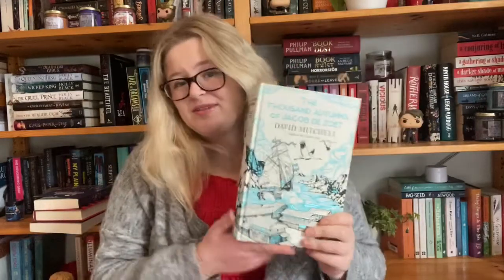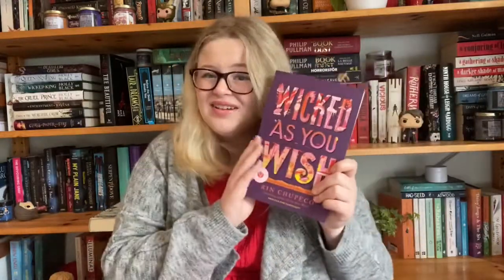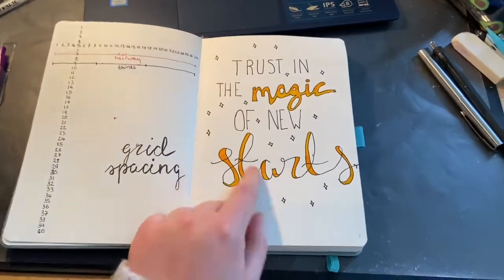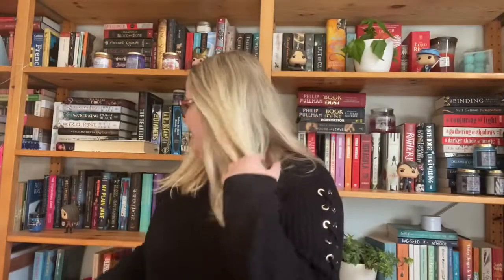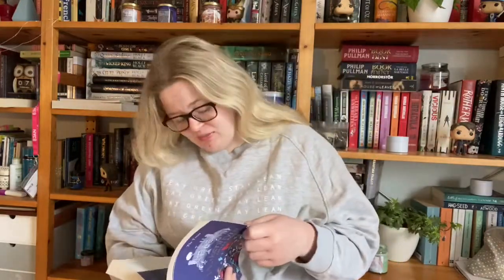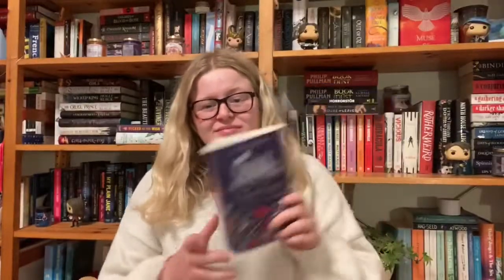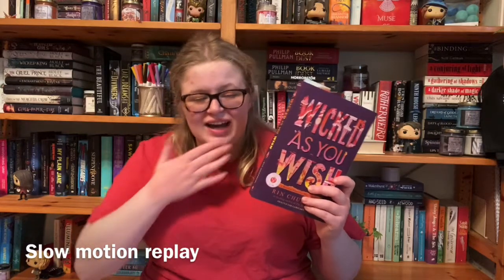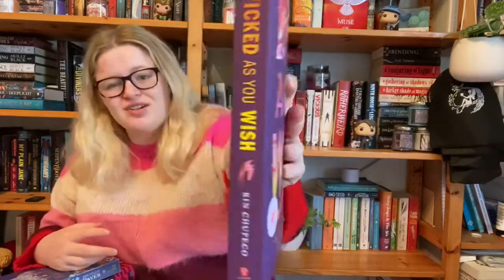Reading Vlog #6: OWLs week 3 and my most disappointing read of 2019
Hi! Here’s another reading vlog, covering the week 13/04/20 to 20/04/20. This vlog is about week 3 of the OWLs magical readathon and the stay at home Reading Rush.

In this video I read The Vanishing Stair, Wakenhyrst, A Room of One’s Own and Wicked As You Wish. I also started The Thousand Autumns of Jacob de Zoet.

About me: I’m Helen, I’m 19, and I love to read. I also love cats, tea, mythology, plants, history and bullet journalling. I live in Newcastle upon Tyne in Great Britain.